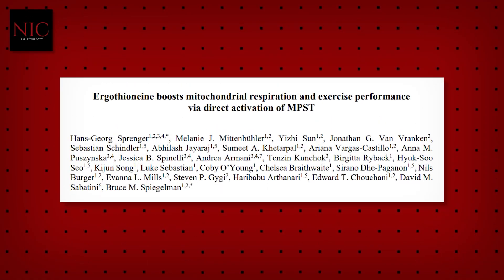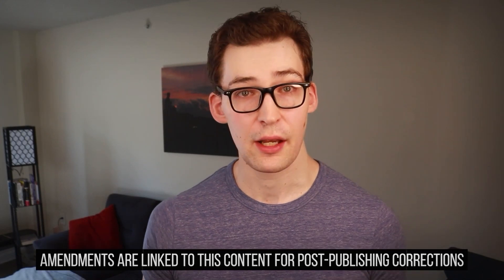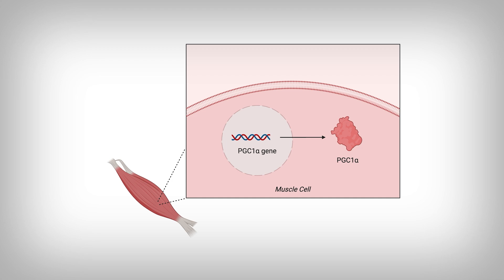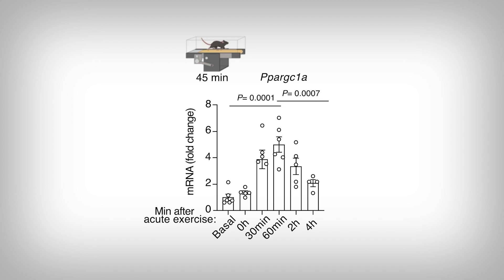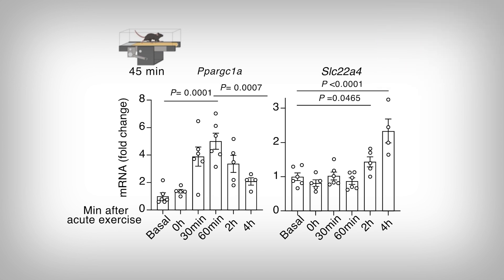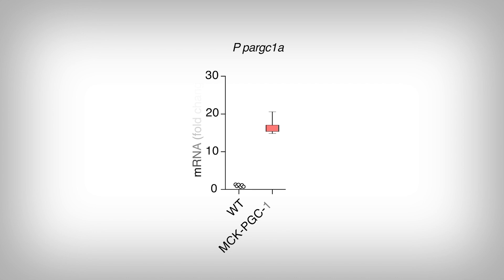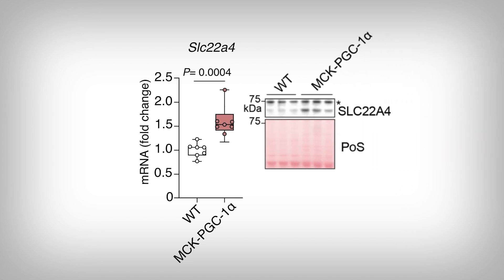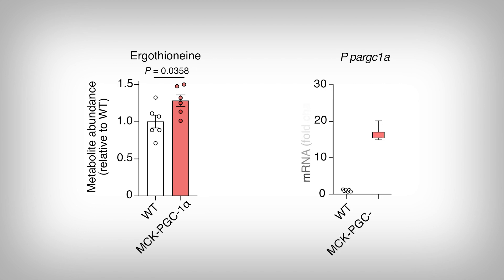This Gene controls Ergothioneine linked Mitochondrial Benefits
References [Copy & Paste DOI into Search Engine]
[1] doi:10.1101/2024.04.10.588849